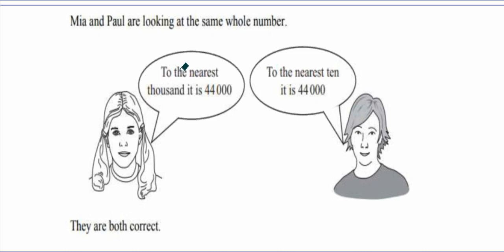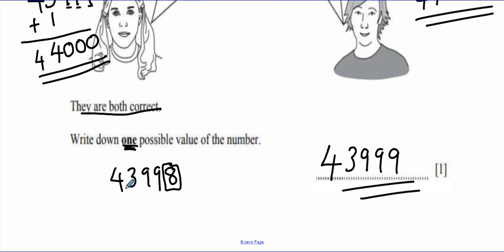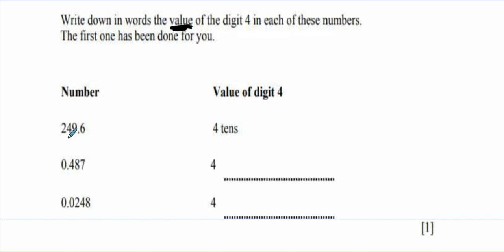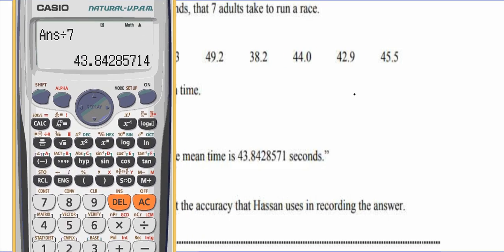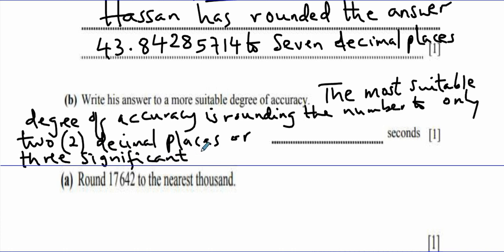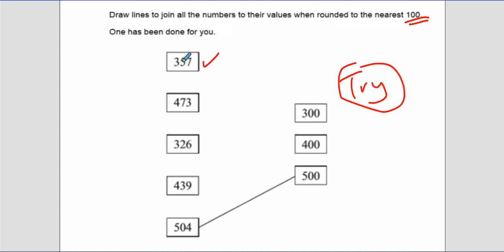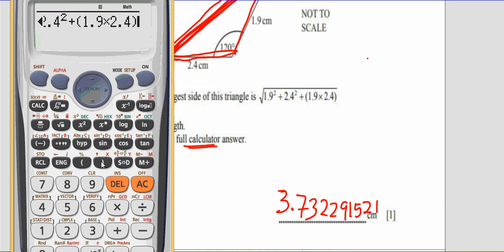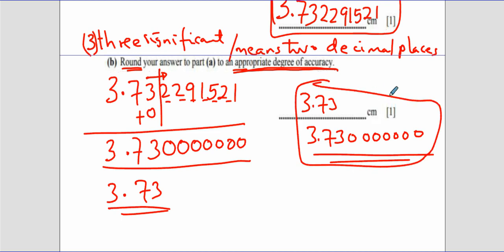PLACE VALUE ORDERING ROUNDING PART 11 BY ZABRON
Hello everone